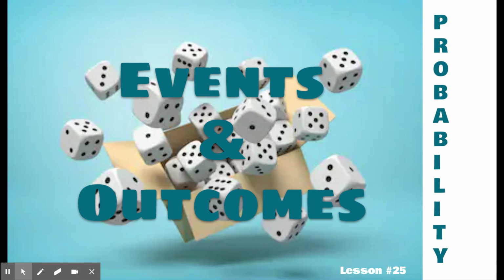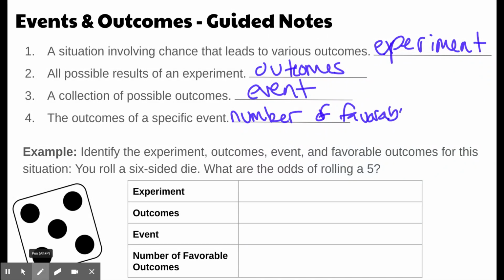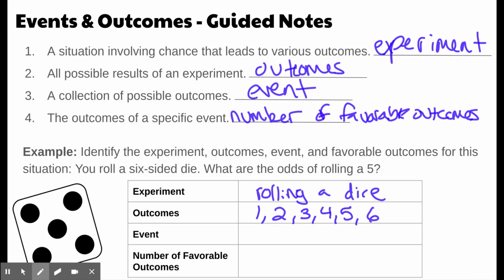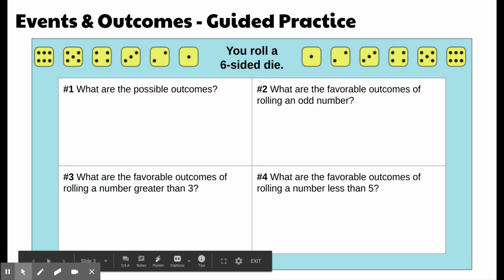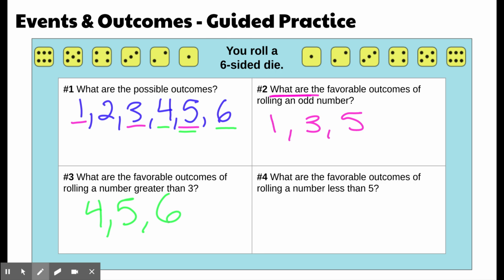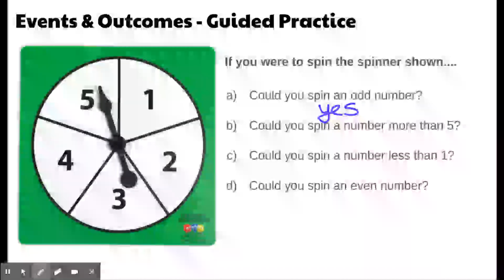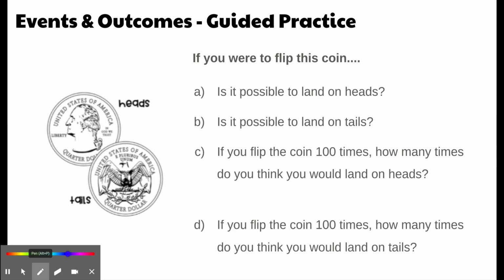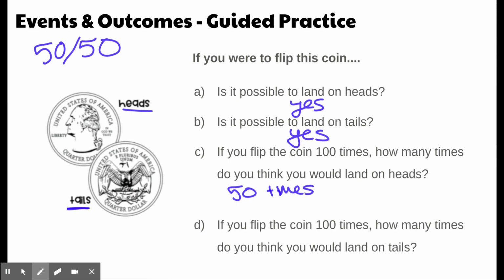VL 25 - Outcomes and Events